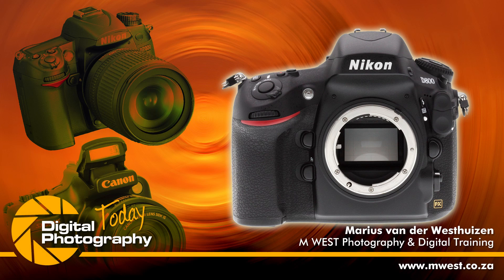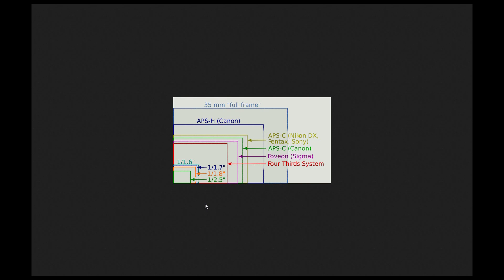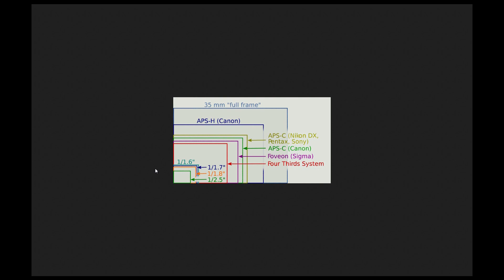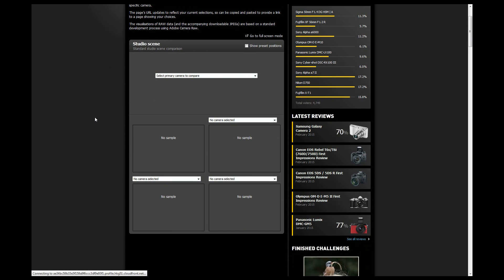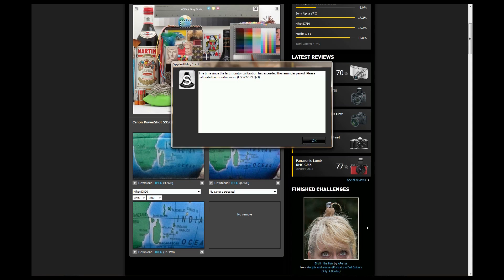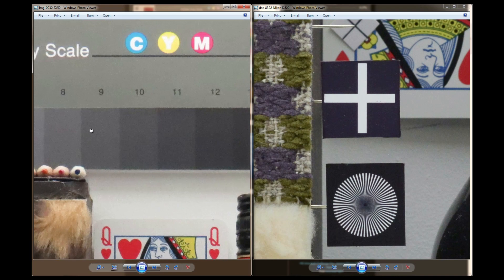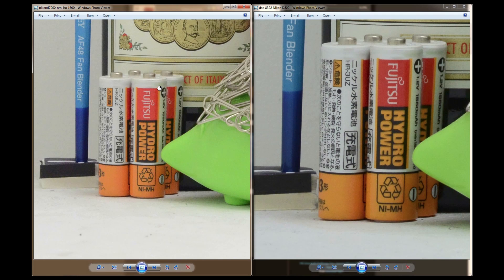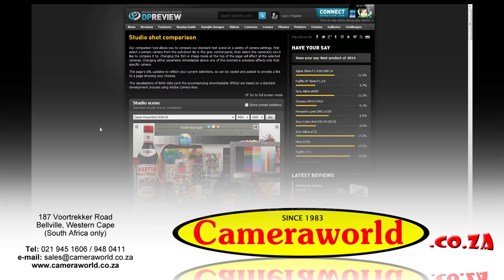Episode 33 : Bridge vs. SLR - Image Quality [Digital Photography Today]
In this weeks episode we look at the image quality between a bridge camera with a very tiny sensor compared to an SLR camera with a much larger sensor.

We will compare the image taken on each camera.